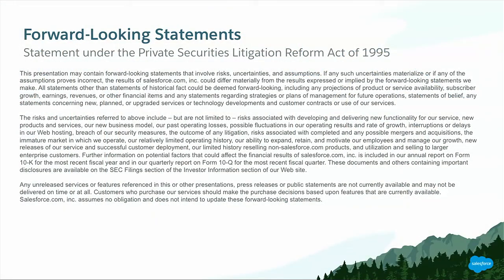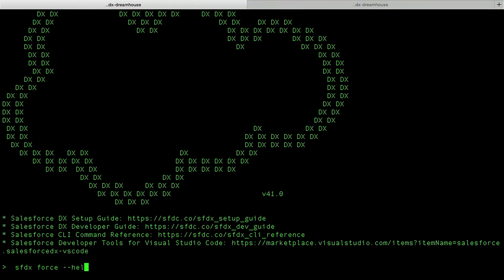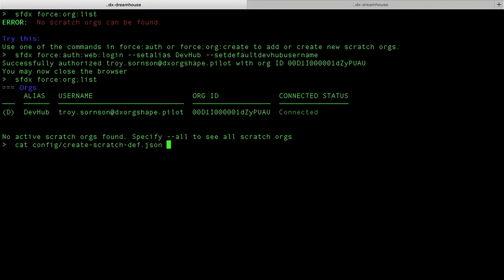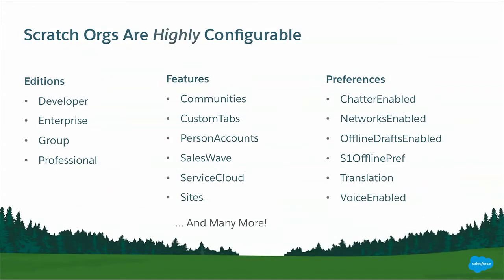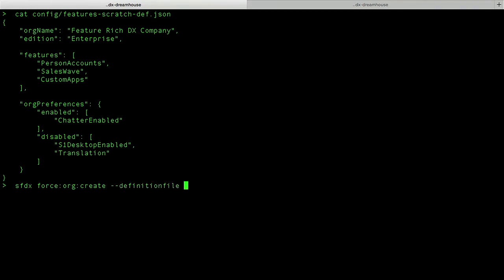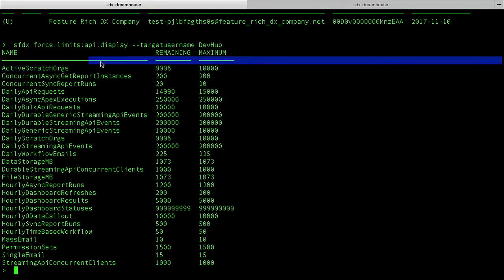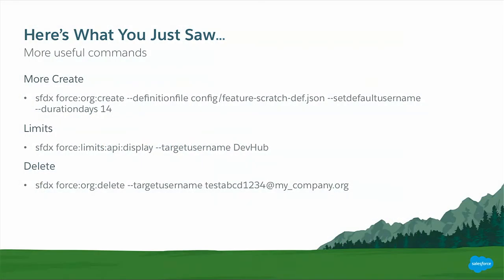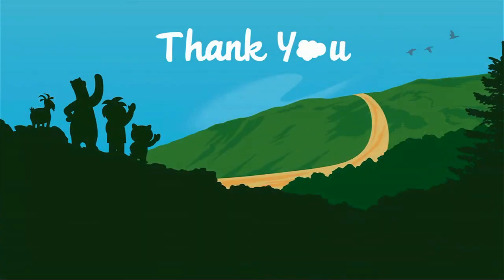Everything You Ever Wanted To Know About Scratch Orgs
Join us as we share all the details and best practices for working with Scratch Orgs, as well as all the secret tips and tricks you've been wanting to know. We know you've got questions and we have answers.